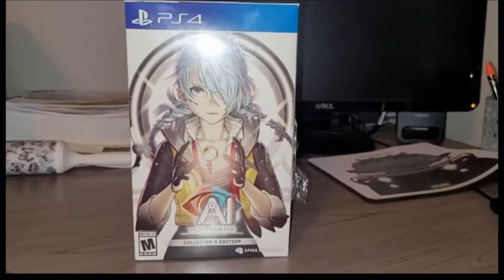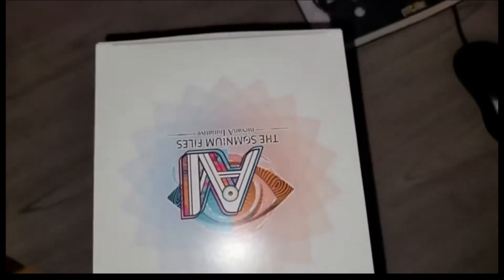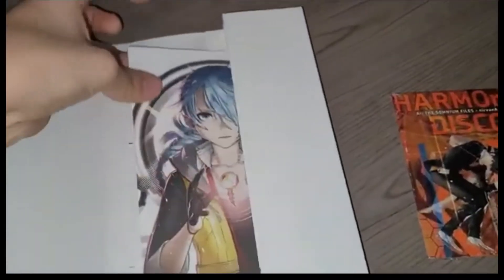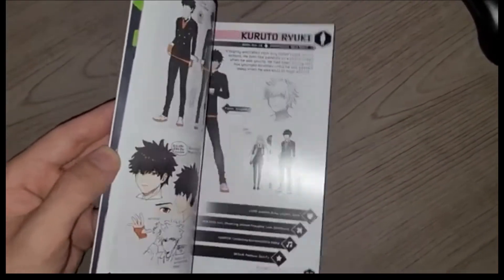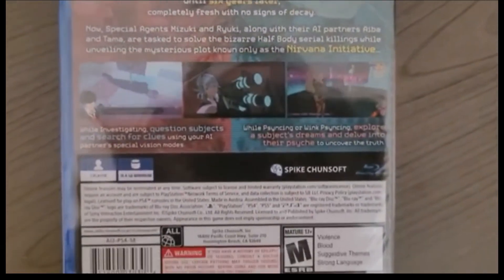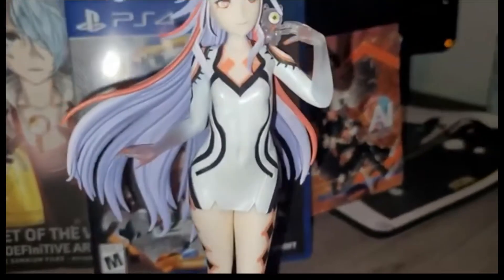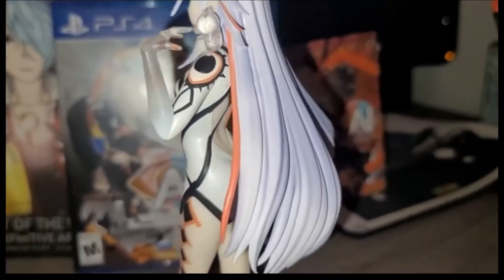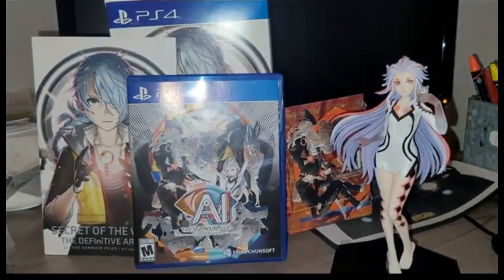AI Somnium Files nirvanA Initiative Collectors Edition Unboxing Review For PlayStation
This Collectors Edition Is Awesome!
Today We Have The AI The Somnium Files nirvanA Initiative Collectors Edition!
Really Liking The Aiba Goodsmile Statue!!

AI Somnium Files
AI Somnium Files nirvanA Initiative
Aiba